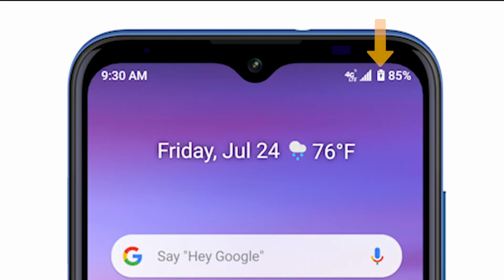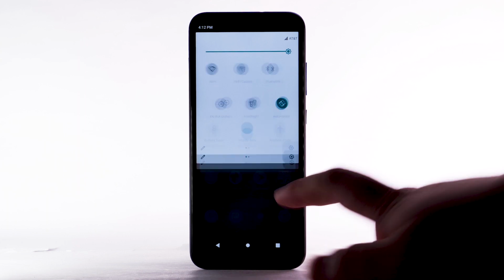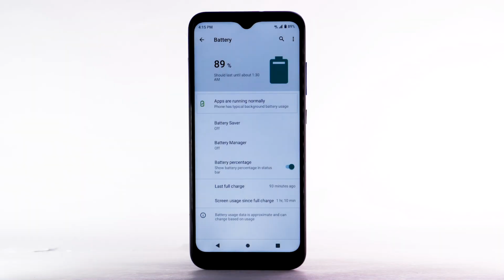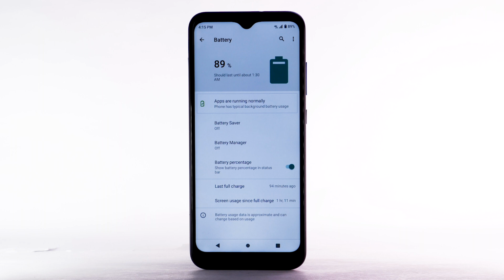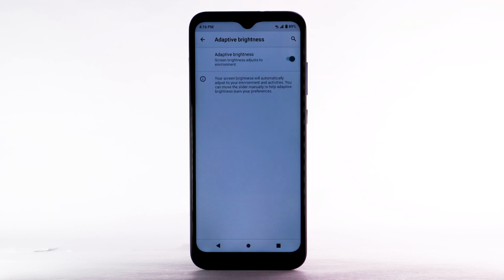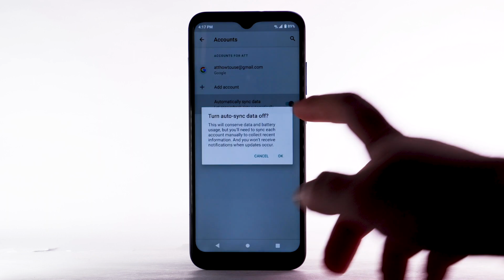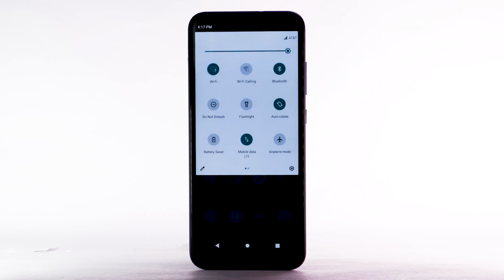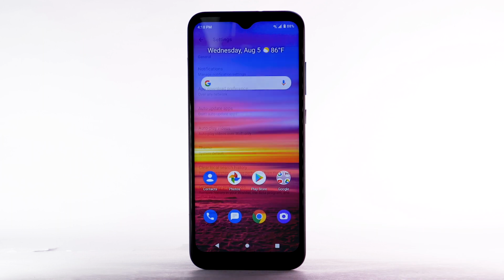Learn about Battery life of AT&T RADIANT™ Max | AT&T Wireless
Learn tips and tricks to extend battery performance on the AT&T RADIANT™ Max.

Battery Tips.
Charge the Device:
battery performance
over the life of the device.
The battery comes
partially charged.
When new a fully uncharged
battery on the AT&T Radiant Max
requires up to 45 minutes
to charge from 0 to 50%
and 120 minutes
to charge from 0 to 100%.
You can use the
device while charging.
While charging,
the Charging icon
The AT&T Radiant Max has a
standby time of up to 30 days
and a talk time
of up to 12 hours.
View Battery Usage:
To view the
device's battery usage,
Select "Battery",
select the Menu icon,
then select "Battery usage."
To view the
battery usage details
of a particular app or feature,
select the app or
feature under Battery usage
since last full charge.
Conserve Battery Life:
then select "TURN ON NOW."
Battery Manager detects apps
that are draining your battery
and gives you the option
to restrict these apps.
Restricted apps
may not work properly
and notifications
may be delayed.
To turn on Battery Manager,
from the Battery screen,
select "Battery Manager",
select the Use Battery Manager
switch to turn on.
To access display options,
from the Settings screen,
select "Display".
To reduce screen brightness,
select Brightness Level,
then select and drag
the Brightness slider
to the desired
brightness setting.
To disable Adaptive brightness,
select "Adaptive brightness",
then select the Adaptive
Brightness switch.
To set a shorter screen timeout,
select "Advanced",
then select "Screen timeout".
scroll to and select "Accounts",
select the Automatically
sync data switch
to disable auto-sync,
select "OK" to confirm.
If disabling auto-sync remember
to turn it back on to allow apps
to download new emails
or social media posts.
If enabled, select "Bluetooth"
and "Wi-Fi" to turn them off.
To disable apps
from auto-updating,
♪AT&T jingle♪